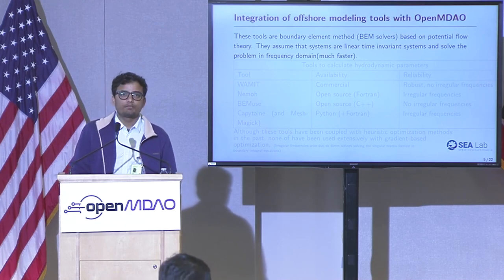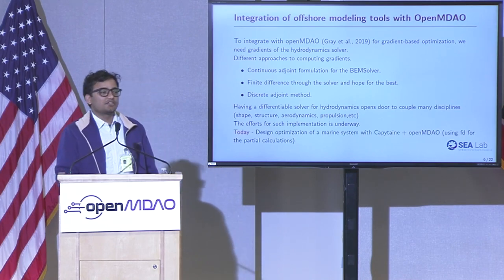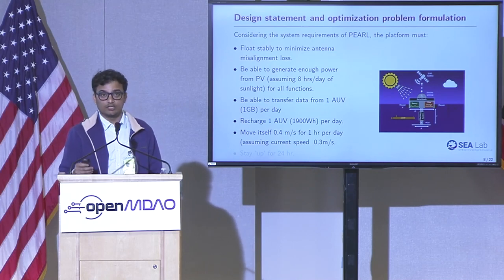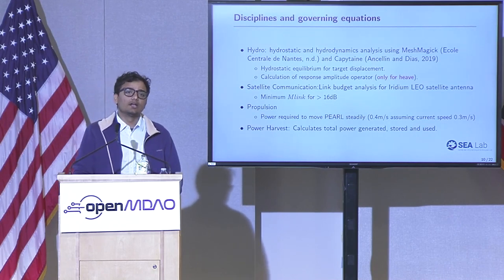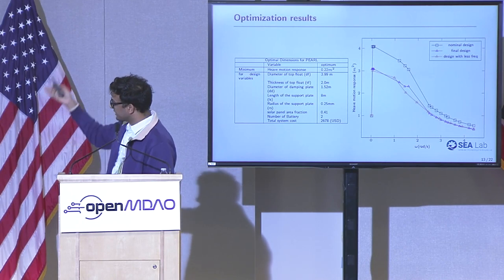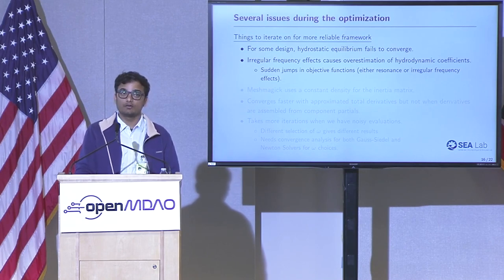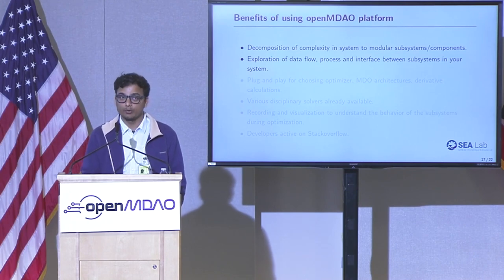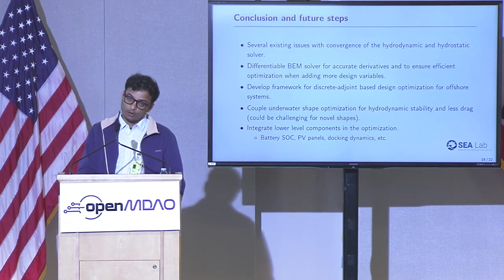Optimization for Novel Offshore Systems - Kapil Khanal - OpenMDAO Workshop 2022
Multidisciplinary Design Optimization for Novel Offshore Systems